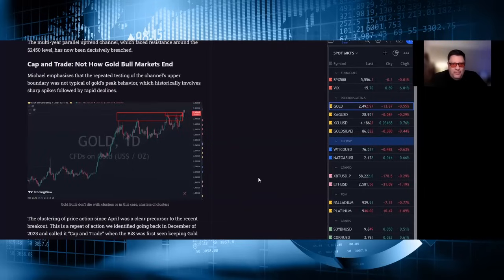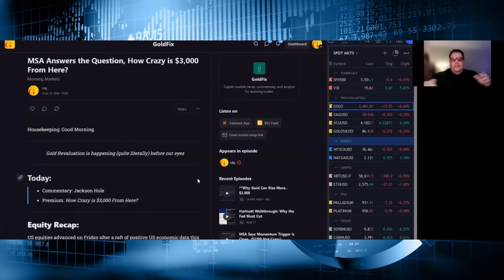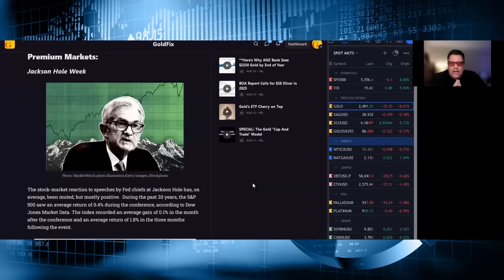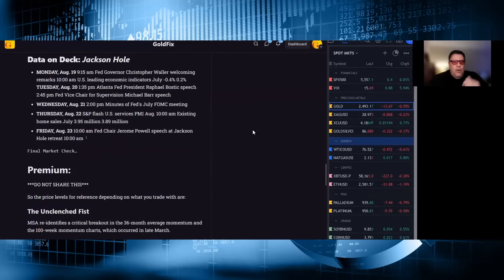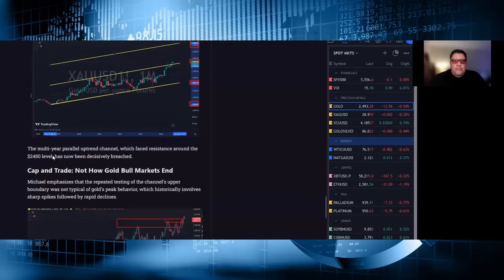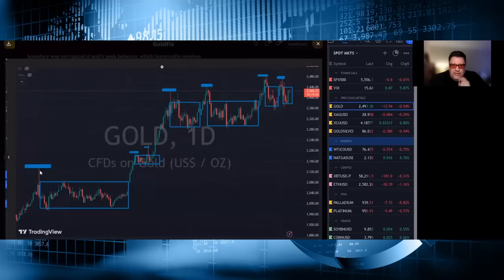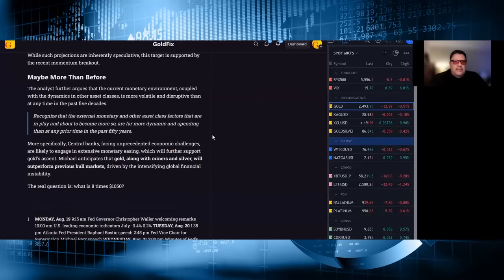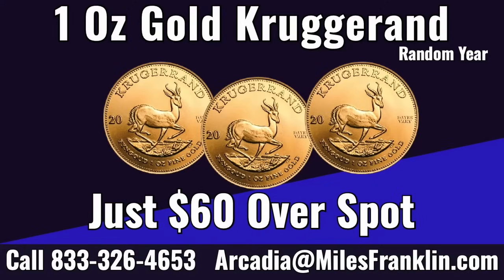Michael Oliver Report Answers:´How Crazy Is $3,000 Gold From Here?'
2024 has been an historic year for the gold market. As the price broke the $2,000 level, went through $2,100, and even despite some pullbacks along the way, kept on going until it reached its current level of over $2,500.

But of course since we still always want to know 'what's coming next,' in this morning's show Vince Lanci looks at a recent Michael Oliver report, that ponders the question of just 'how crazy is $3,000 gold from here?'

To find out what they both thought, what will be driving the market in the months ahead, and get caught up to speed on the daily precious metals news, click to watch the video now!

Today’s show is brought to you with the support of Miles Franklin Precious Metals, who we encourage you to consider on your next precious metals purchase or sale!

Take advantage of this week’s Miles Franklin specials!
Back Date Silver Austrian Philharmonics 1 oz:      $3.10 over spot per ounce
Back Date Gold Krugerrand 1 oz:                             $60 over spot per ounce
Back Date Platinum Maple Leaf  1 oz:                    $80.00 over spot per ounce

Arcadia is a licensed Miles Franklin broker, and we're happy to help with any of your precious metals questions, or put you in touch with Chris Marcus.

To join our free email list and never miss a video

(URL0VD)

We do receive compensation from Miles Franklin from orders placed through our show.